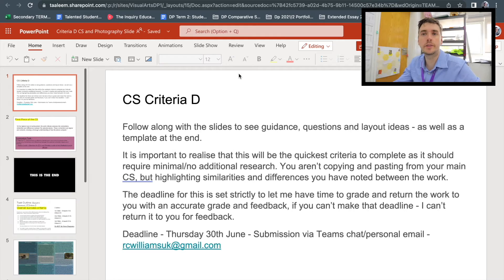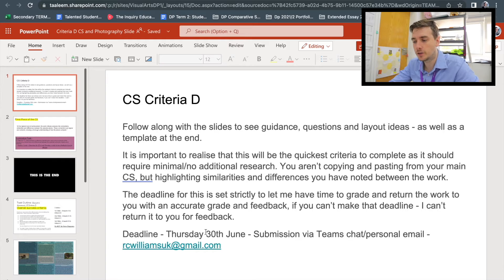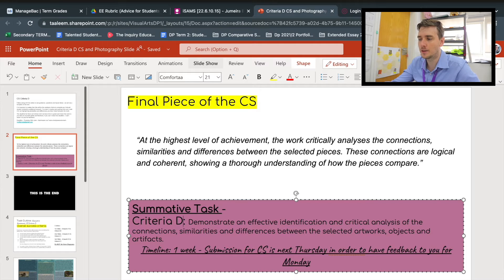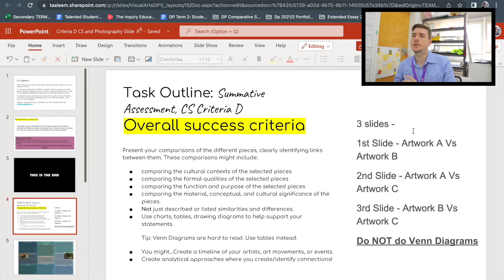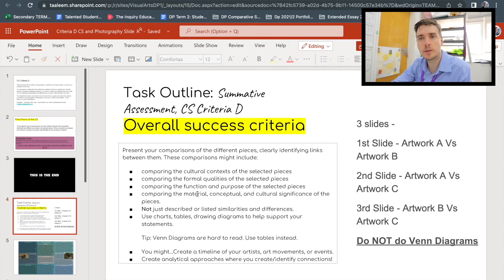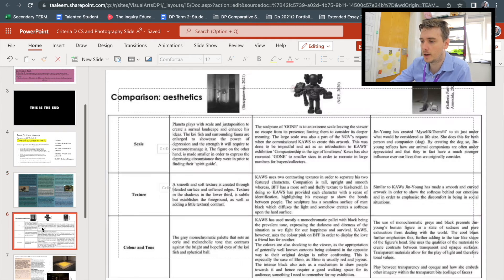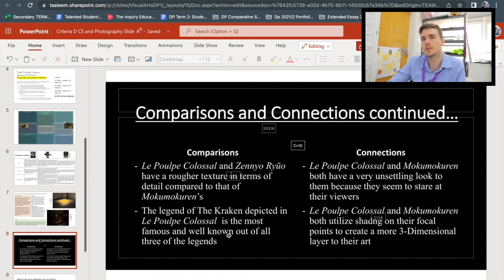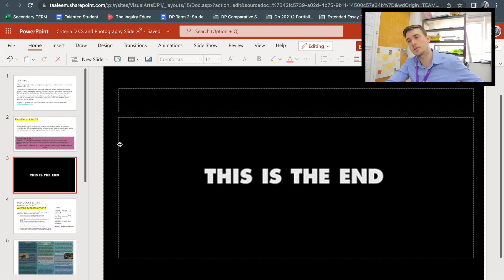IB Comparative Study - Criteria D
In this brief video, we examine the premise of criteria D and what is required for the (roughly) three slides you would showcase for this.